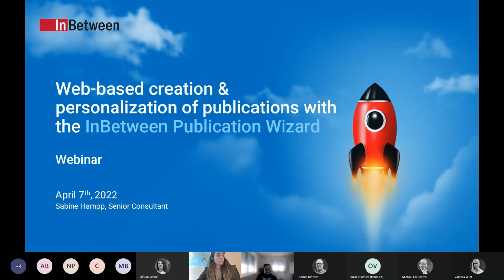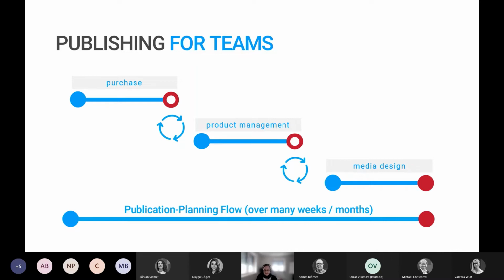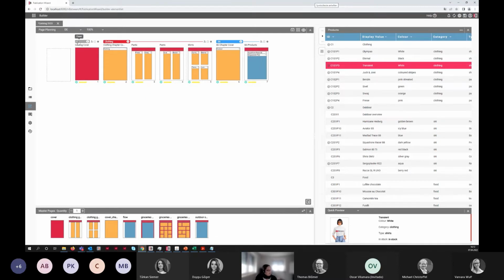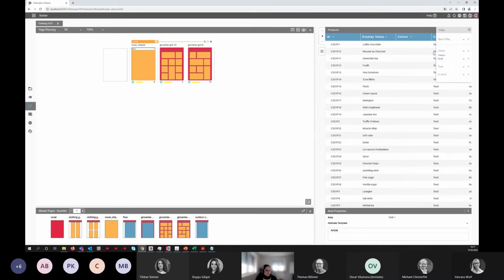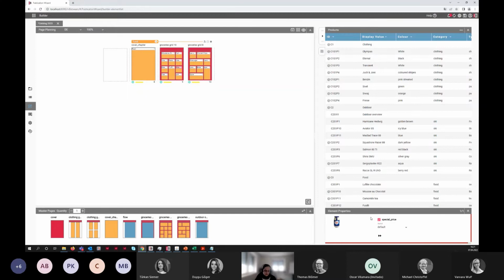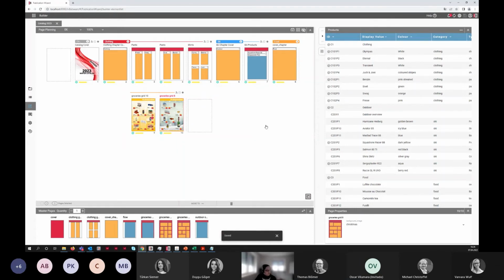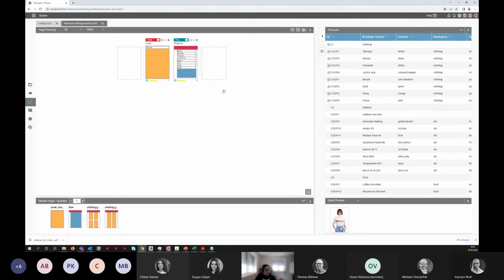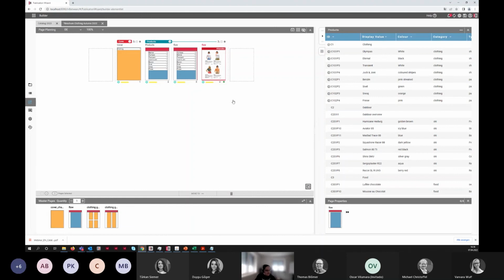Webinar "Web based creation & personalization of publications with the InBetween Publication Wizard"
The video provides an exciting in-depth demonstration of the easy-to-use web application which enables all of the relevant departments, from Marketing and Sales to Design, to actively participate in the planning and creation of their marketing publication. The valuable insights on the features and benefits of this publishing service have been presented in the webinar. Check it out and discover the easiest way to collaborate across your entire team on planning and building any kind of publication!